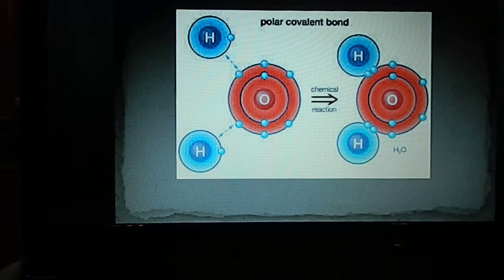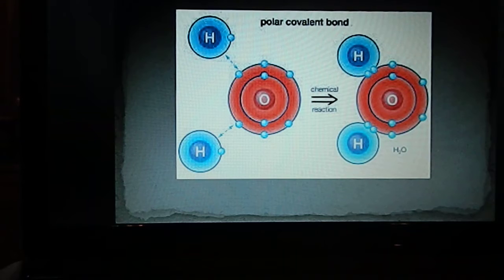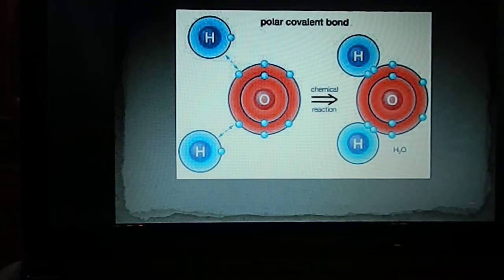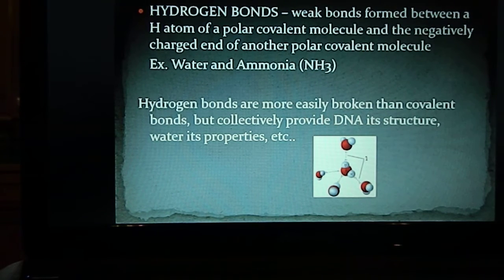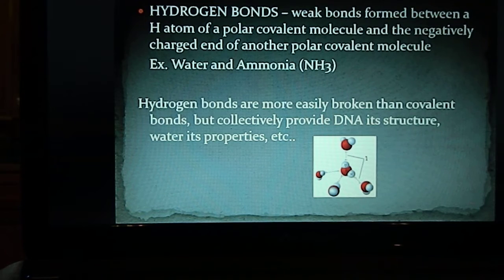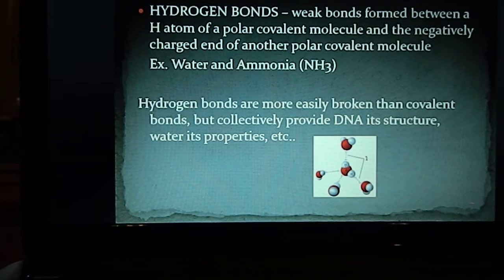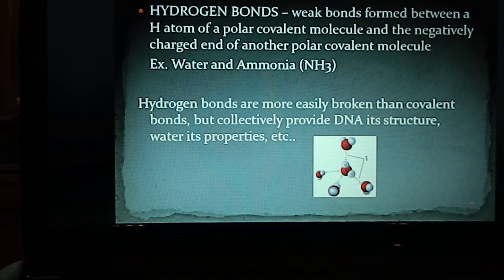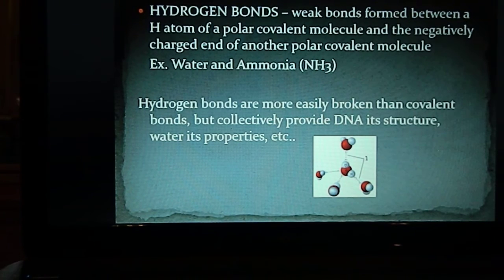Chapter 2 C